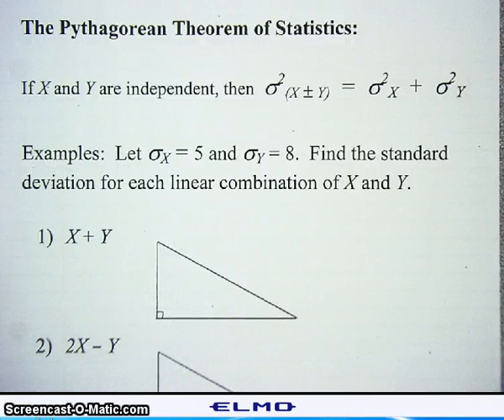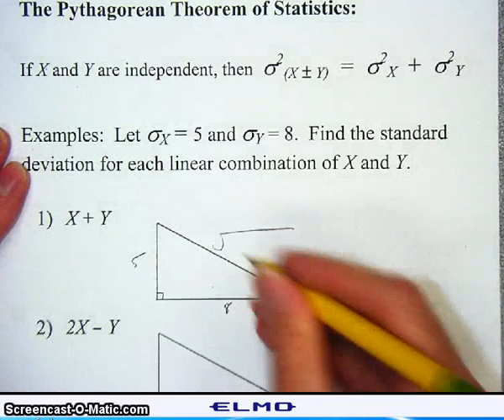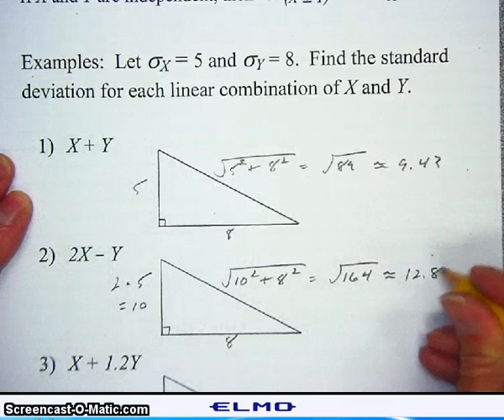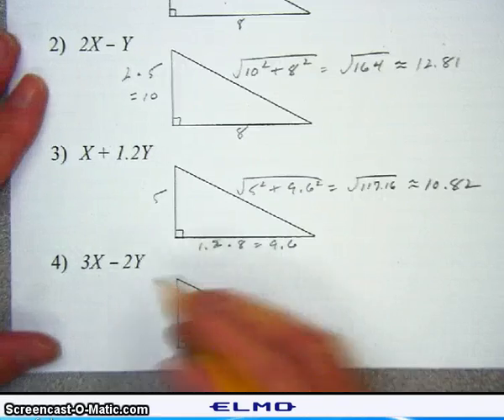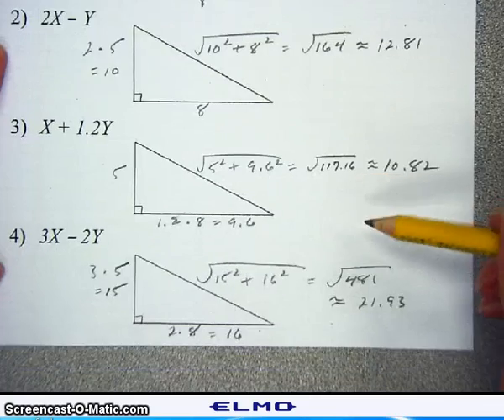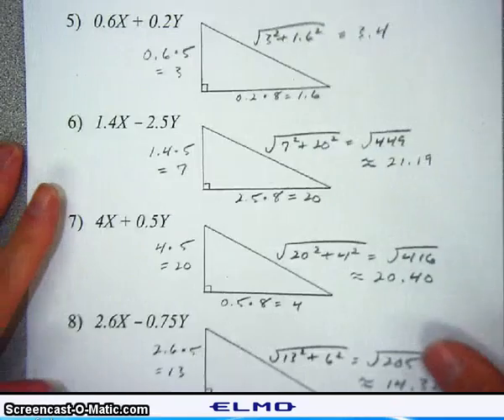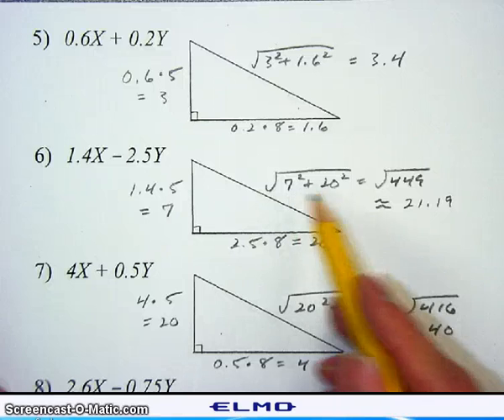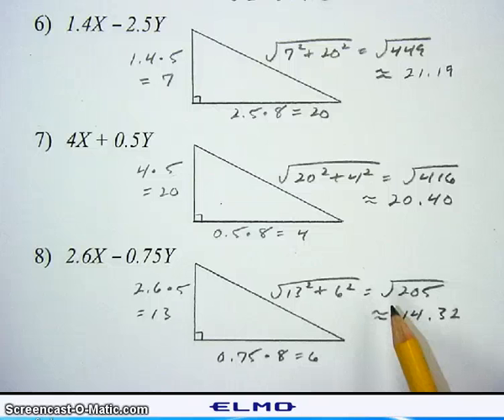Video Pythagorean Theorem of Statistics